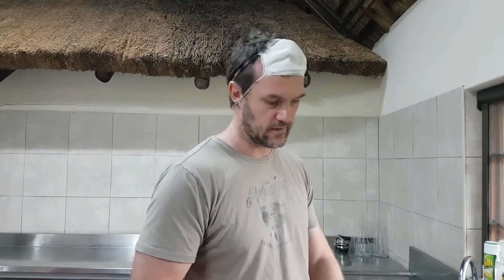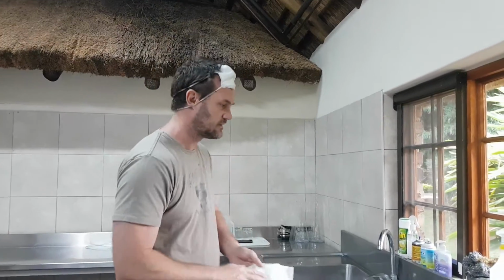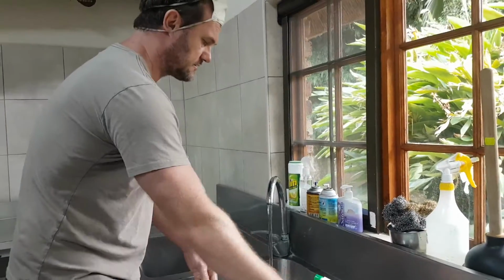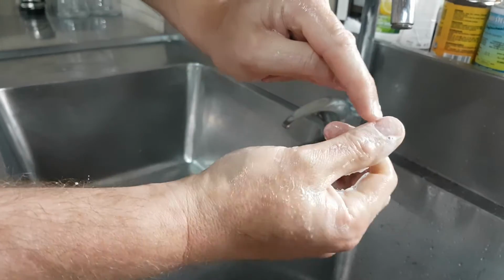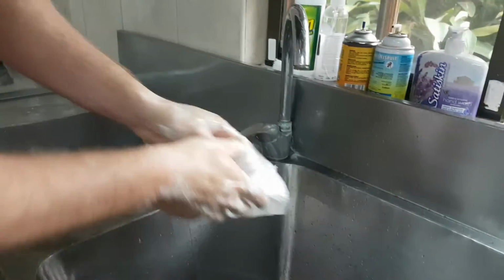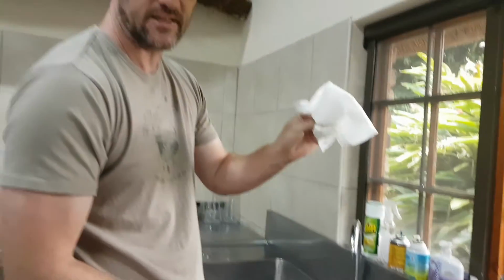How to wash your hands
Washing your hands regularly and especially before, during and after risky action such as caring for the elderly or coughing and sneezing is one of the most effective ways to prevent or minimise the spread of viruses